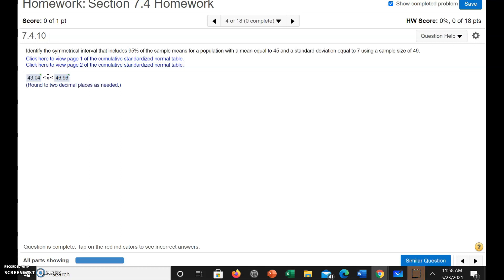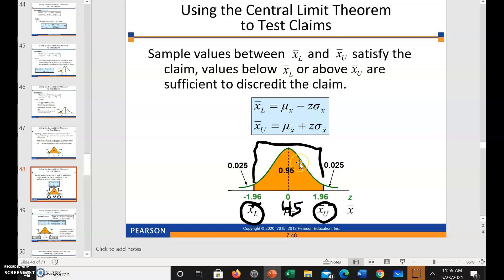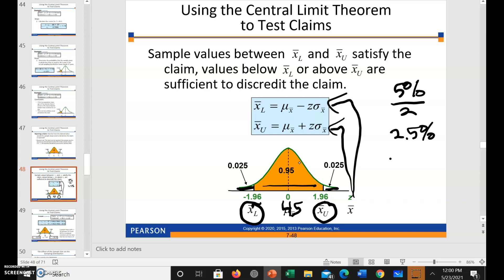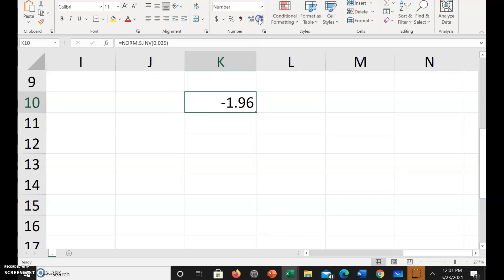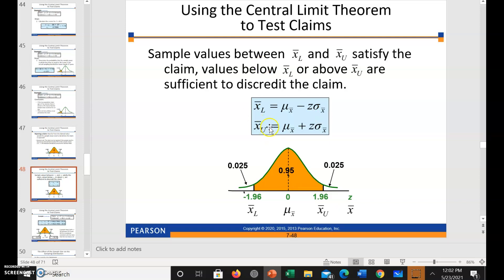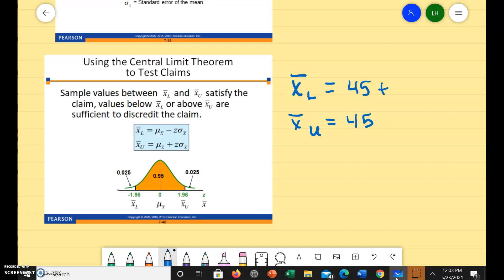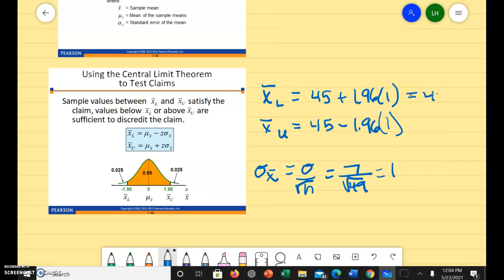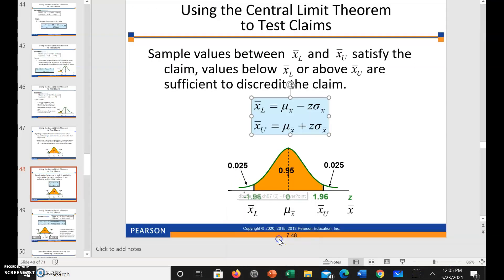Finding a symmetrical interval of sample means